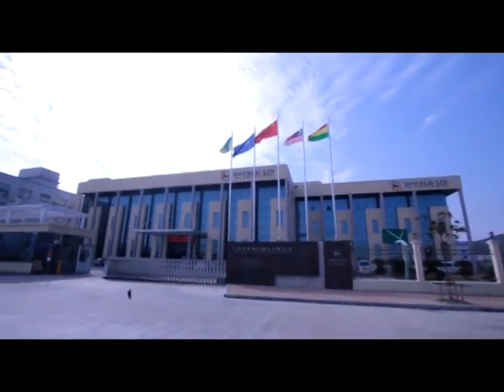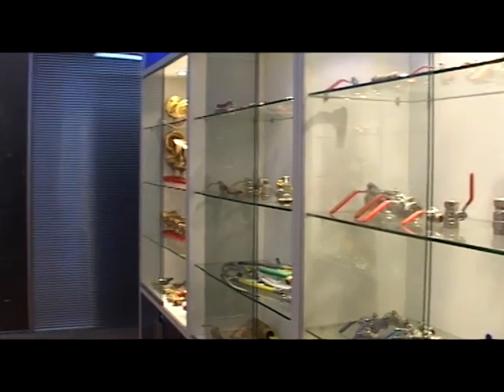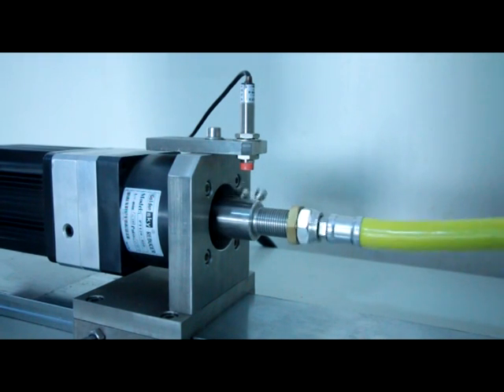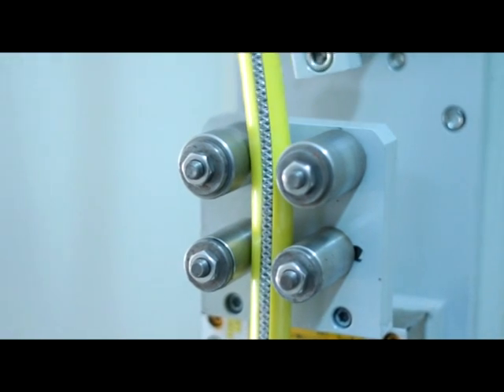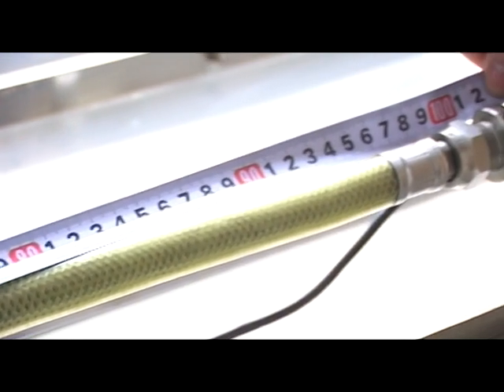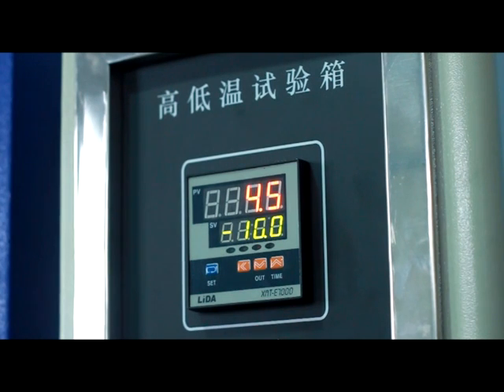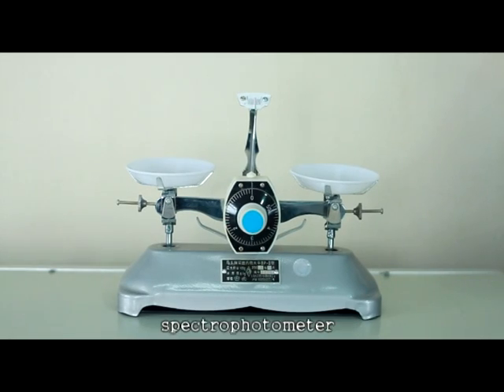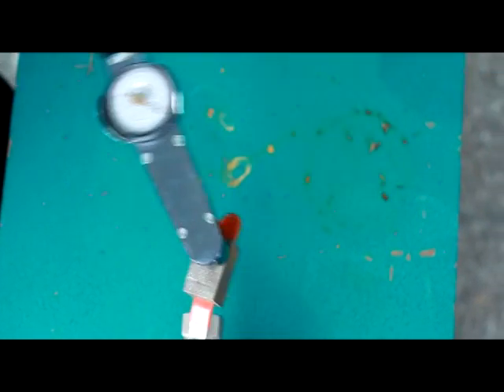The Labouratory of Double-Lin Valves